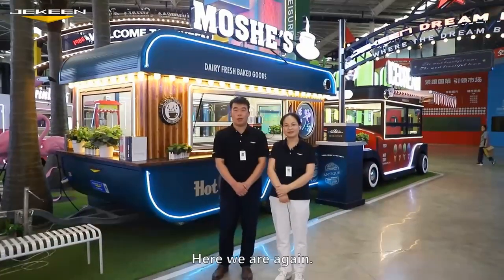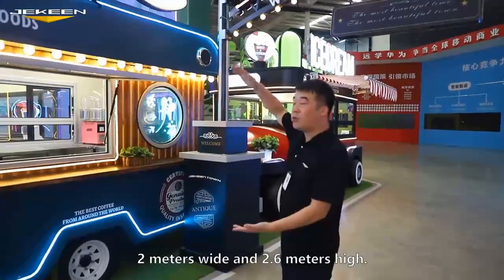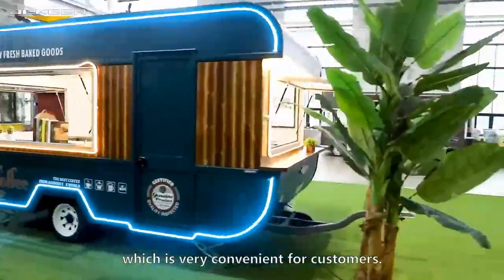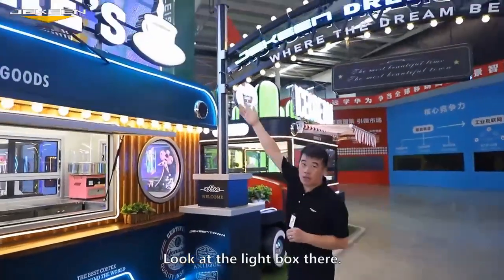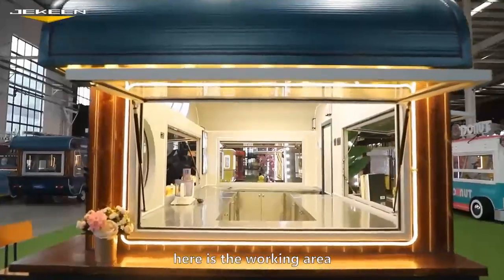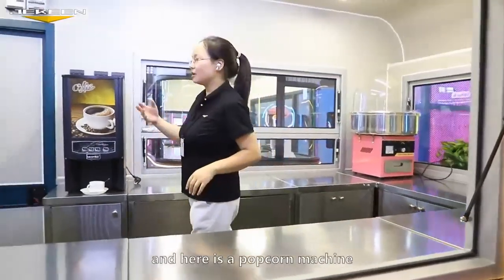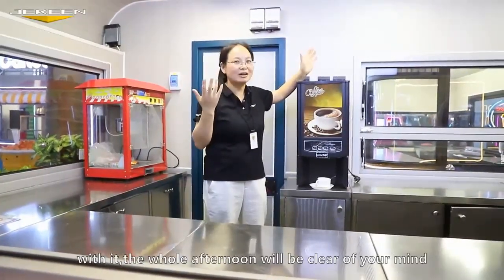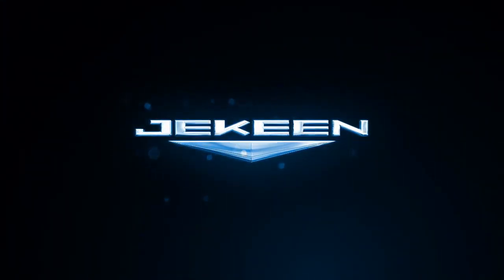The Best Sell Multi function food trailer detail commentary MOSHE series food trailer video show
This is the Best Sell Multi-function food trailer. Our sales representative offer you a detail live commentary. It is a classic design multi-function food trailer, that can be used for selling coffee, ice cream, bread, biscuits, hot dog, hamburgers, chips, juice, etc. in events, middle of cities, cinemas, and other places. A mobile food trailer for selling snacks as you wish. Born for romance, it is a vivid and pleasant street scene in the city. Jekeen food trailer is customized according to your specifications.

Jekeen Food Truck - World Leading Food Trucks Food Trailers Supplier. The biggest food vehicles manufacturer in China.
Offer Complete Mobile Business Solutions. Best Food Trailers For Sale.
Have a look at our website to see more fantastic food trucks and food trailers